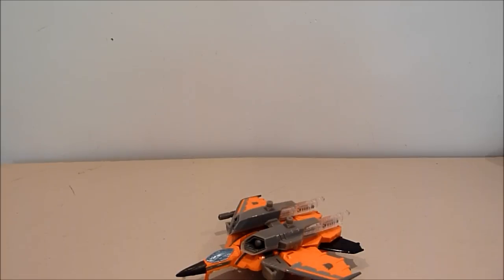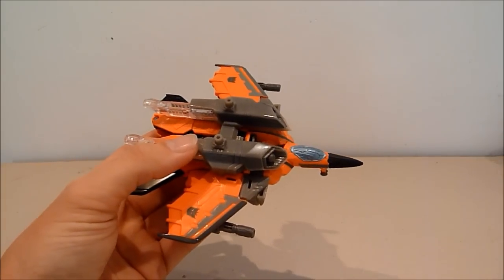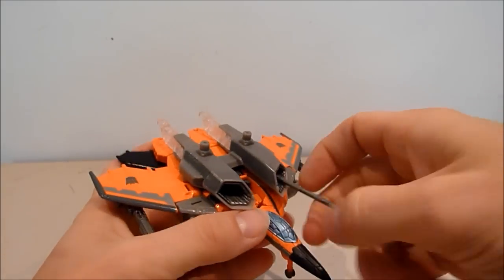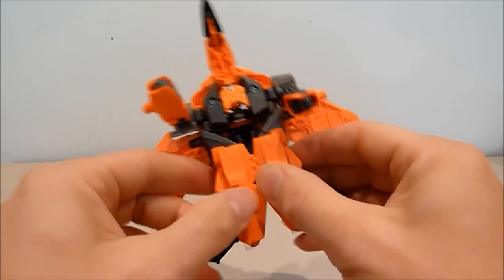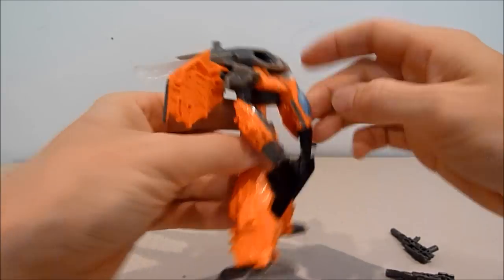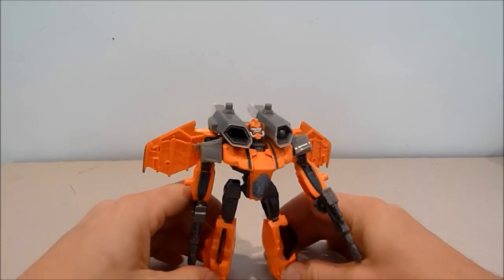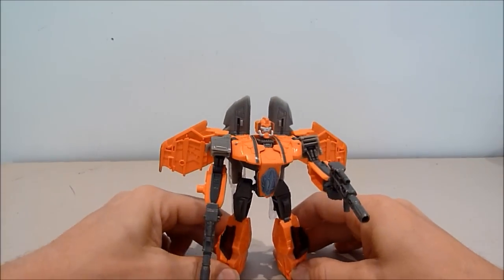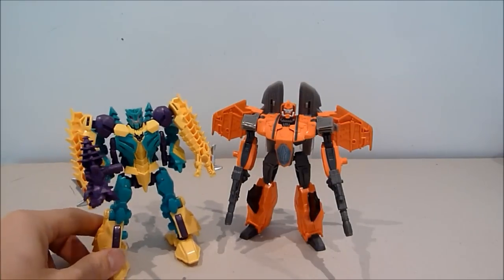Transformers Generations JHIAXUS Review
this is the pretty cool generations Jhiaxus